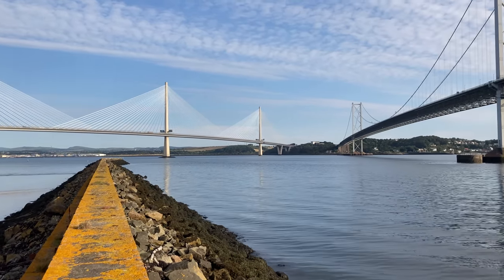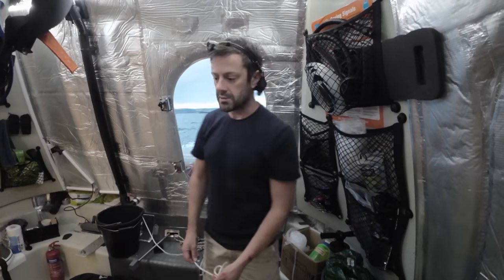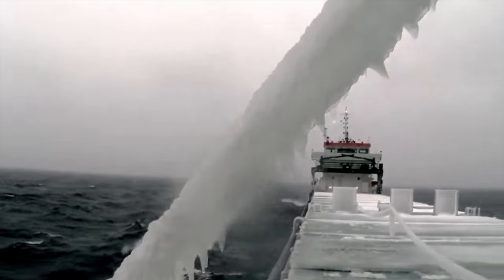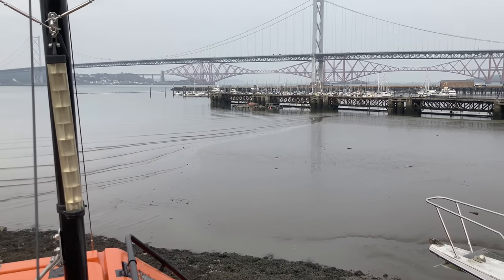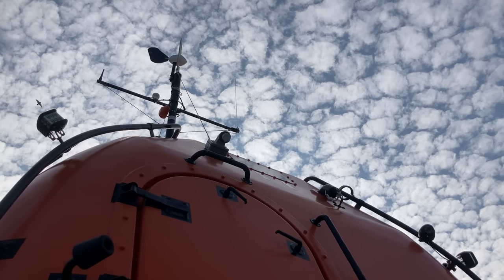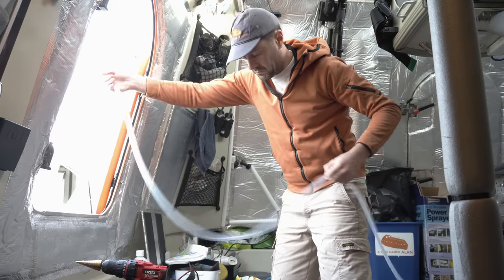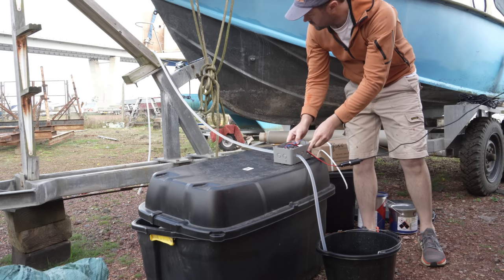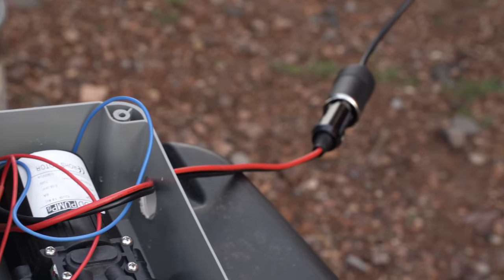Rope wrapping railings for Arctic cold, and a DIY 12V bilge pump for expedition lifeboat. Ep100 [4K]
EPISODE 100

I know these aren't very substantial, but I'll share them with you anyhow. Bigger plans afoot. In the meantime - cordage wrapping and a new pump.